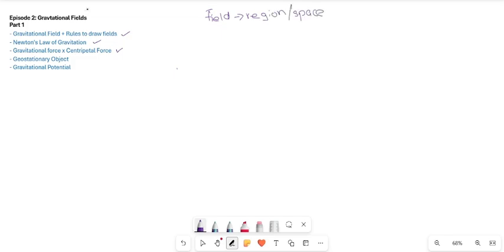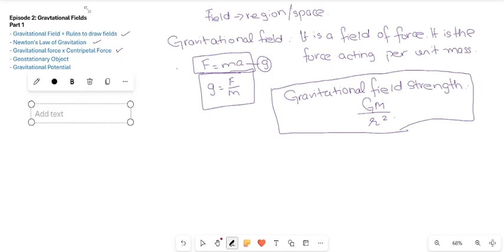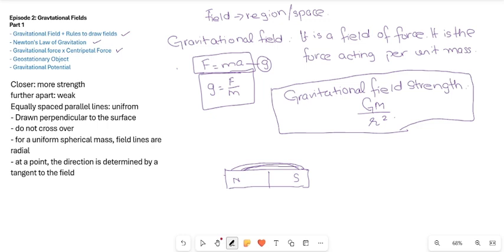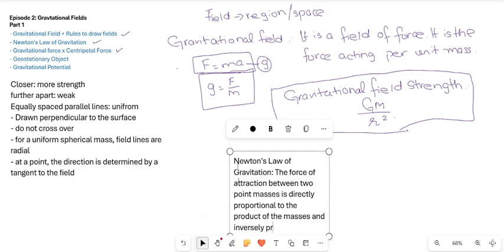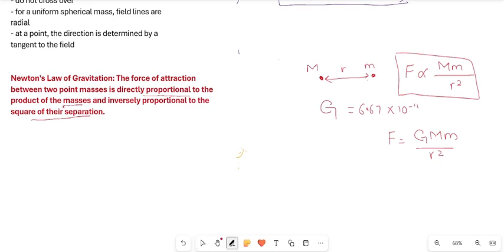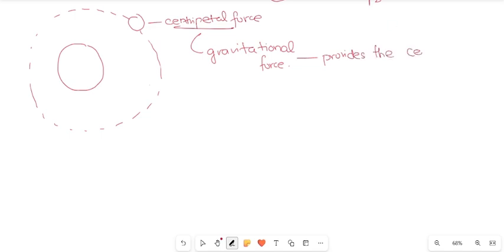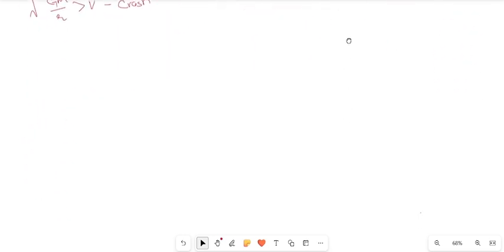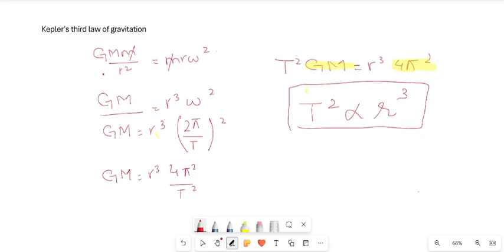Gravitational Field Explained(Part 1) | Physics | 9702